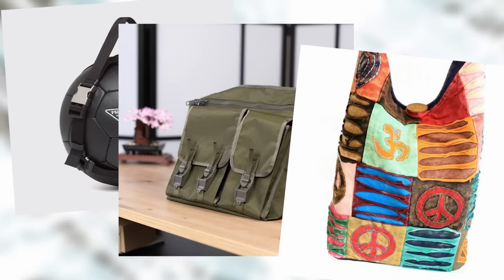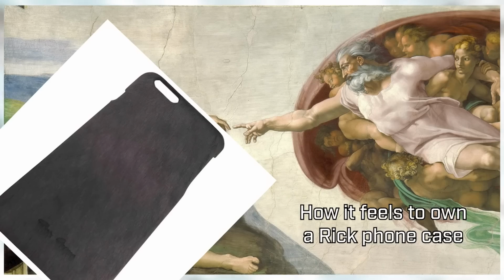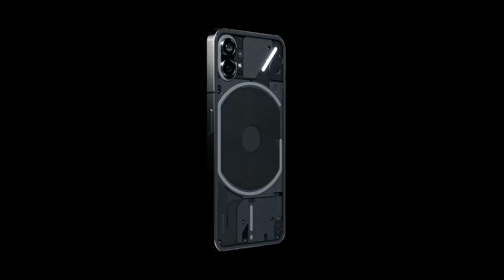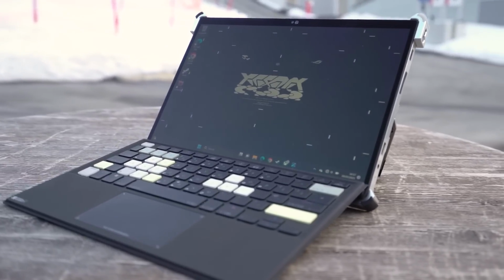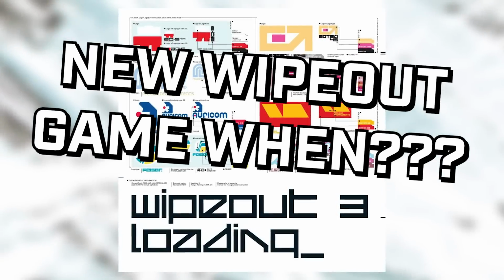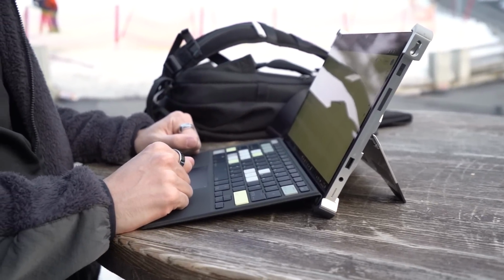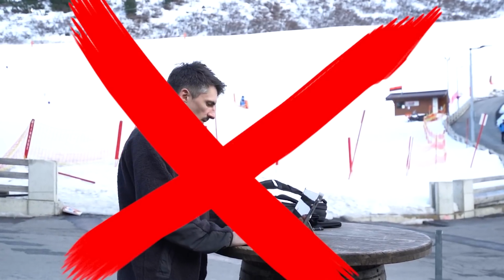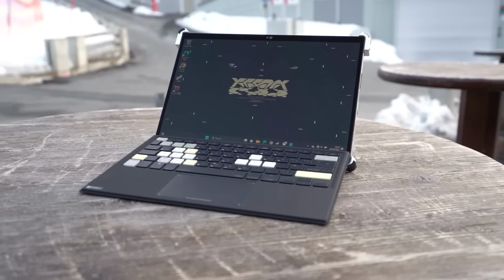Weird Tech Fashion Is FINALLY Cool Again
The early 2000s was a great time for cool, non-standard tech with weird functionality and outrageous designs. In 2023 homogenous design is everywhere, and tech devices aren't the fashion accessories or pieces of self-expression they used to be. The ROG FLOW Z13-ACRNM RMT02 is a gaming laptop which goes back to the golden age of tech, combining futuristic conceptual design with added functionality to create a no-compromise specialised device. For creatives who appreciate the attention to detail and unique approach, this might be the most captivating piece of tech you can get.

The RMT02 retails at $3000/£3000 and available at limited quantities at Amazon and the official ASUS store.